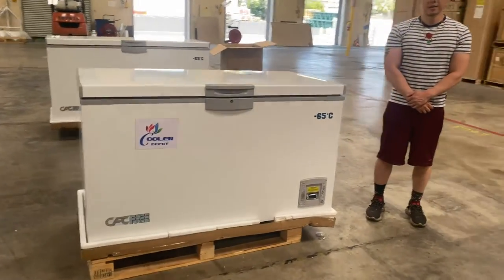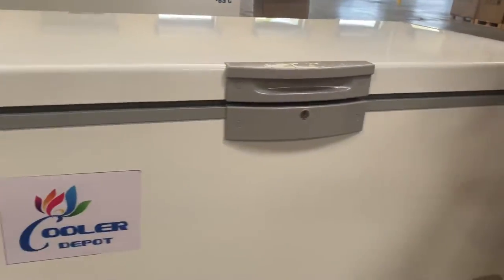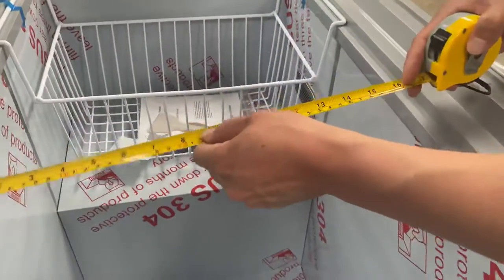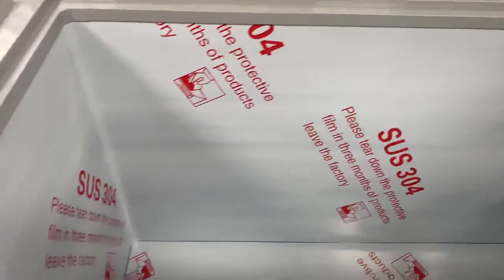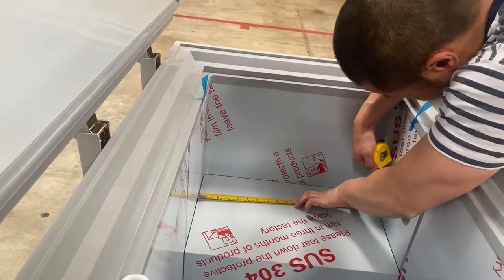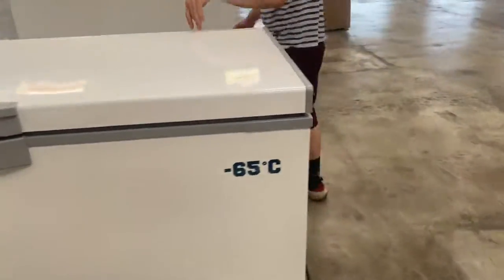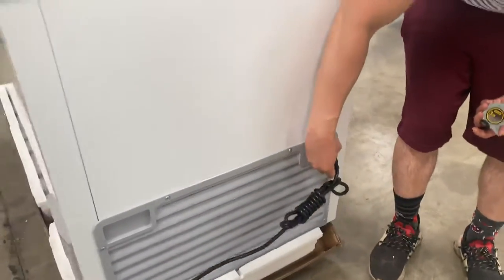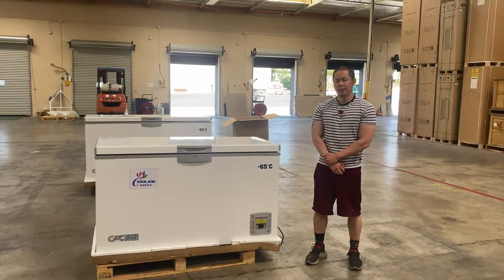308L 11 cu ft Laboratory Ultra Low Freezer (Temperature Range: -40°C to -65°C)